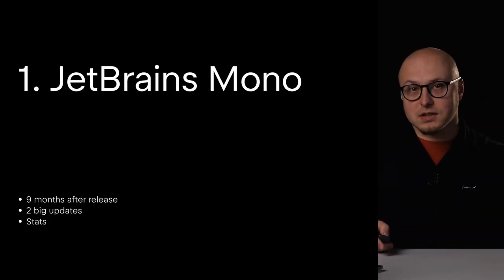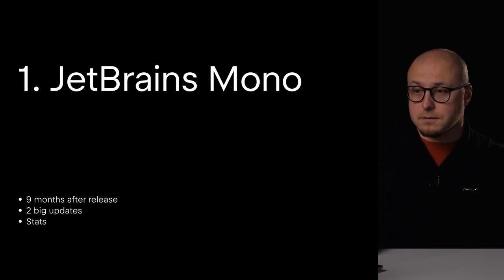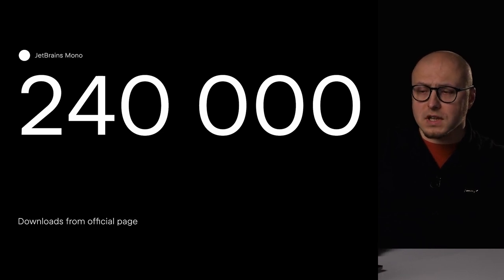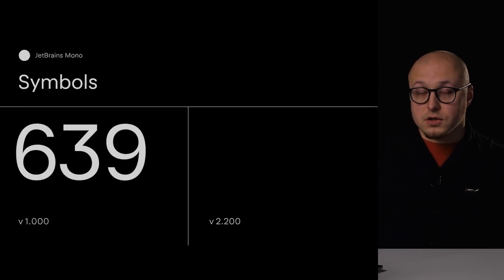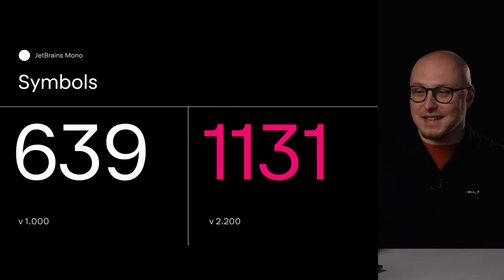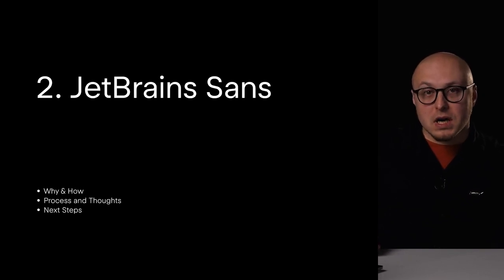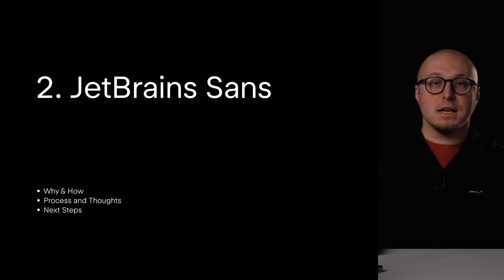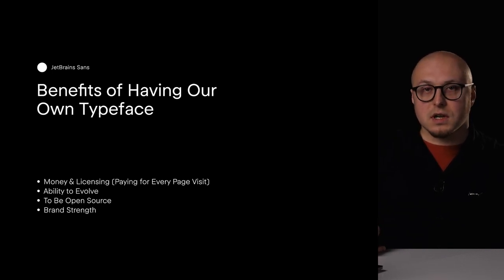A Year of Work on JetBrains Mono and Announce of JetBrains Sans by Philipp Nurullin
This video is one of the talks recorded in 2020 during the JetBrains Internal Design Conference. This year JetBrains Design Conference will become a public event.

Register to join the livestream on March 3-4, 2022 and let’s talk design, branding, and UX.